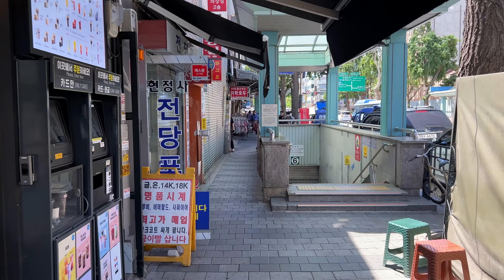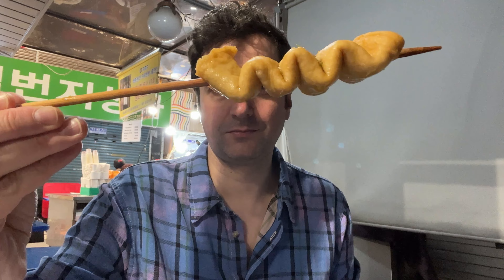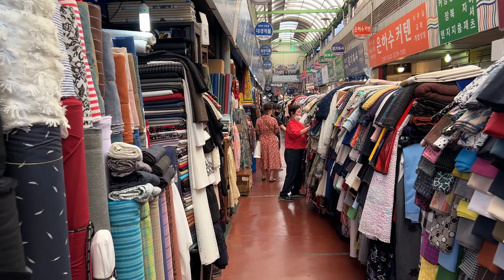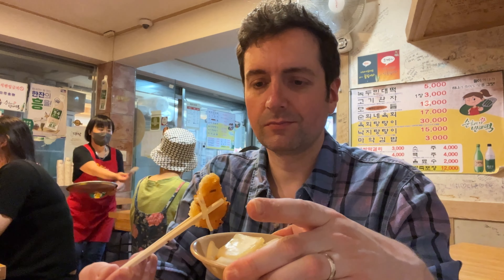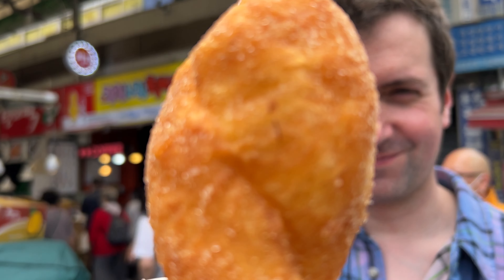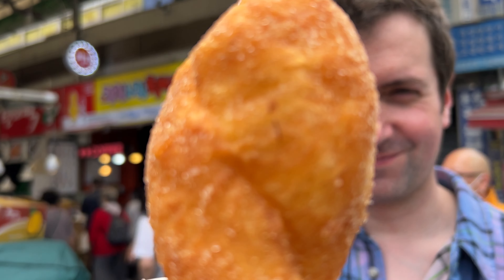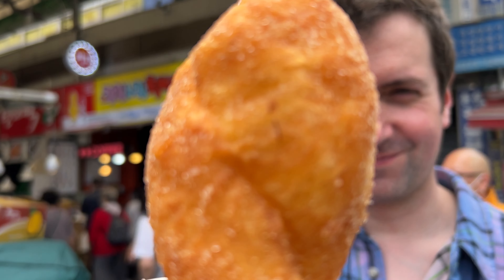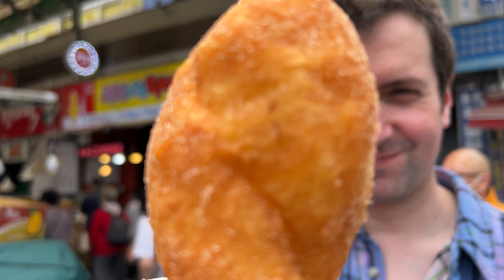I ATE TOO MUCH AT GWANGJANG MARKET. (Filmed before the rip-off/Netflix)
I fancy somethig different today so I'm heading out to Gwangjang market to try some cheap and delicious food. There's odeng, binddae tteok, Kimbab, Doughnuts, macarons , iced latte at Twosome Place and finally "no brand burger"
I'm full just thinking of it all!